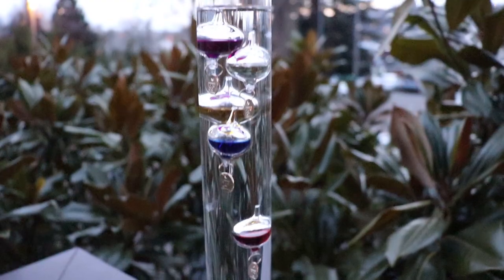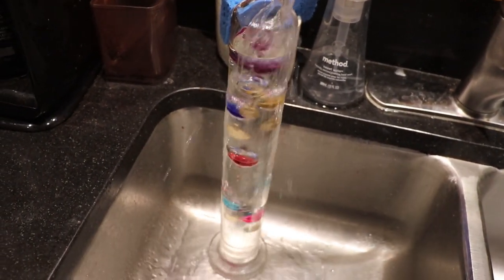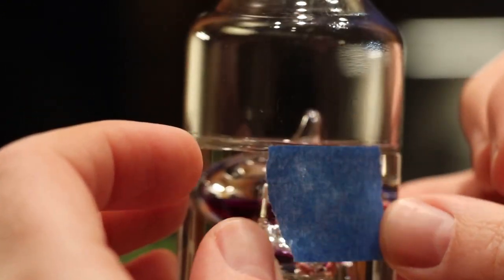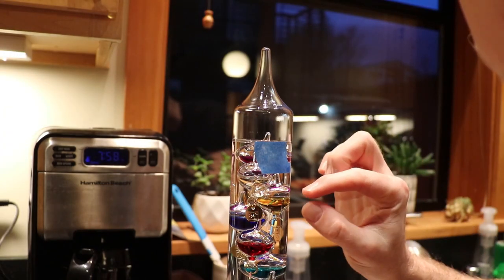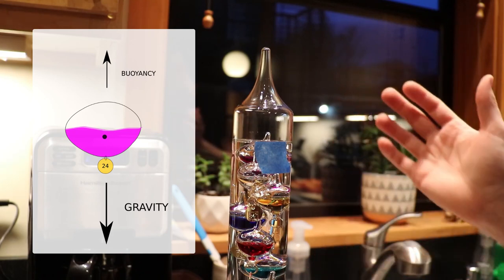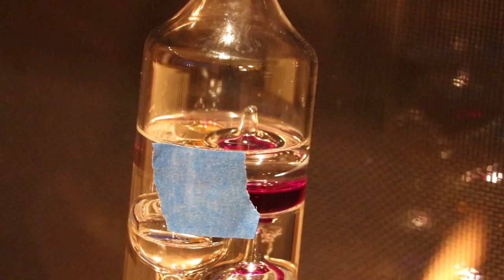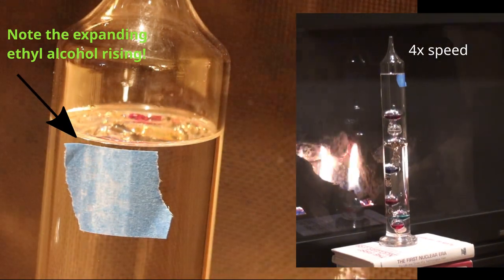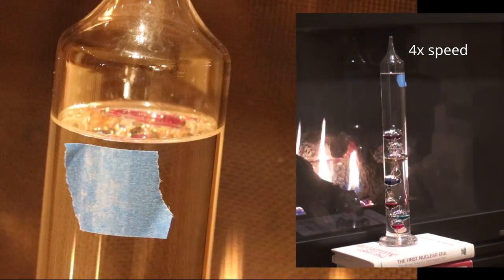Galileo Thermometer explanation and timelapse showing thermal expansion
Galileo Thermometers are fun and cool. This video explains how they work and shows with a timelapse video that the clear fluid surrounding the colorful floats expands as it reaches higher temperatures. The mass of displaced liquid decreases the buoyant upward force on each float, so gravity dominates and the floats drop in sequence as temperature rises. Lots of fun!